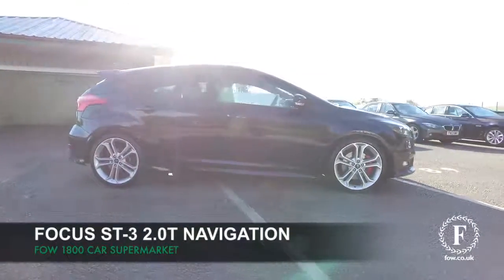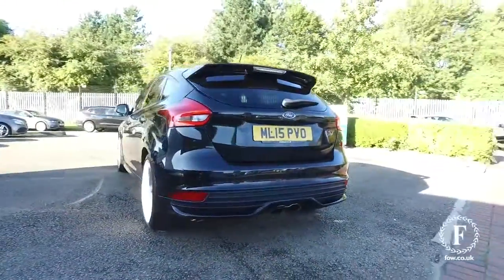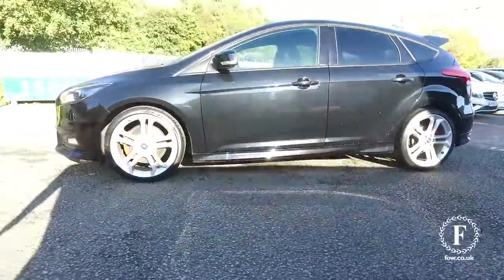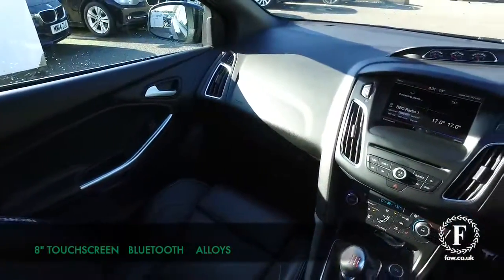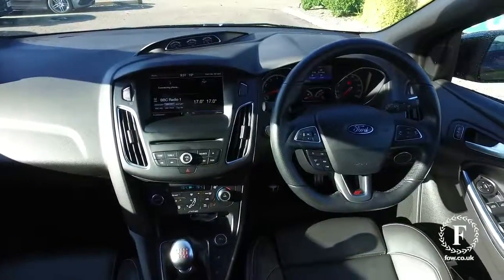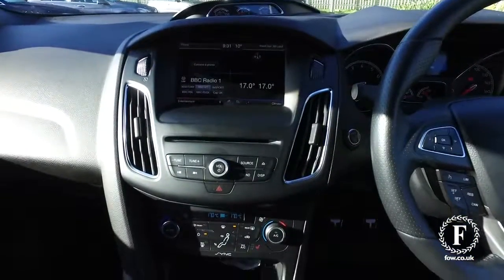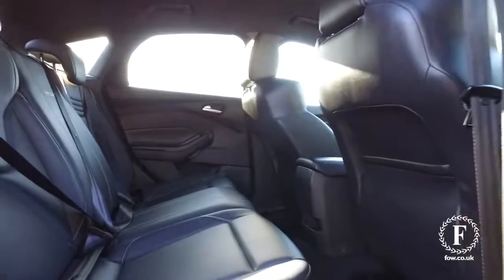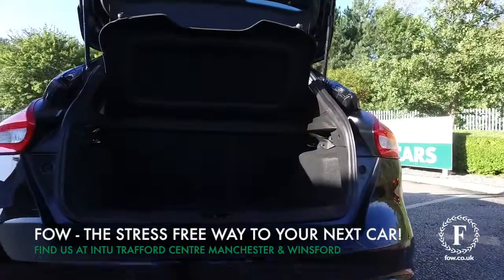FORD ST-3 TURBO (2015) 2.0t Ecoboost St-3 Navigation 5dr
DETAILS:
First registered: 28/04/2015
Current mileage: 20300
Registration: ML15PVO
Colour: Black

FEATURES:
Cruise control + speed limiter,Digital clock,Easy fuel capless refuelling system,Electric boot release,PAS,Rear parking sensor,TFT cluster screen,Trip computer,Aux input,Steering column with mounted audio controls,SYNC 2 DAB radio/CD, 8&quot; colour touch screen, emergency assistance, Bluetooth connection, advanced voice control,USB connection,'Quickclear' heated windscreen/heated washer jets,Adaptive front lighting system,Auto dimming rear view mirror,Automatic headlights,Automatic rain sensing wipers,Bi-Xenon headlights and headlight washers,Body colour bumpers,Body colour door handles,Body colour door mirrors,Body colour rear spoiler,Body colour side skirt,Body styling kit,Electric adjustable heated door mirrors,Front fog lights,Front variable intermittent wipers with electric wash,Heated rear window,Illuminated scuff plates,LED daytime running lights,Tailgate wash/wipe,Twin exhaust tailpipe,60/40 split back and cushion rear seats with 2 height adjustable headrests,8 way driver/passenger electrically adjustable seats,Centre console storage box/armrest,Dual electronic automatic temperature control air conditioning - CFC-free,Electric heated front seats,Flat bottom sports leather steering wheel,Height adjustable front headrests,Isofix child seat preparation,Leather gear knob,Leather upholstery,Reach + rake adjustable steering column,Recaro sports front seats,ABS+Electronic Brake force Distribution,Driver airbag,ESP with traction control + emergency brake assist,Front inertia reel height adjustable seatbelts with pre-tensioners,Front passenger airbag,Front side airbags,Hill start assist,MyKey system,Red brake calipers,Side curtain airbags,Three rear inertia reel lap/diagonal seatbelts,Torque vectoring brake,Immobiliser-Passive Anti-Theft System (PATS),Key free system,Keyless Start,Remote central double locking,Thatcham Cat.1 alarm

This used car is for sale at Fords of Winsford Car Supermarket in Cheshire, UK